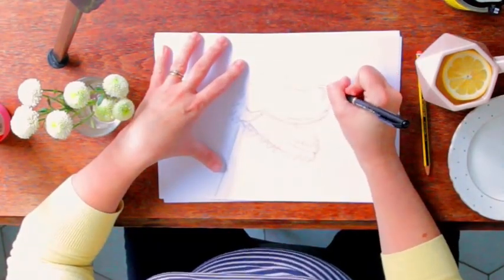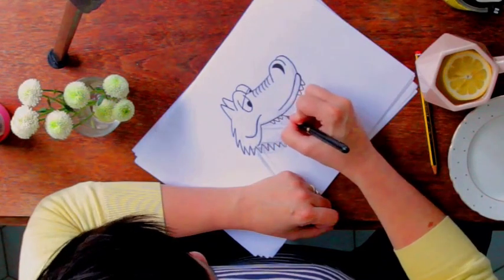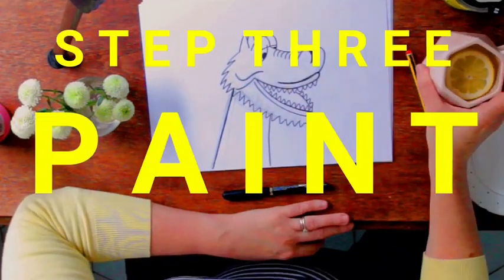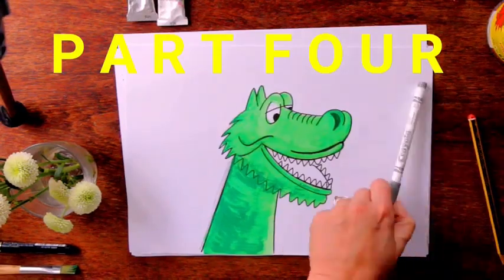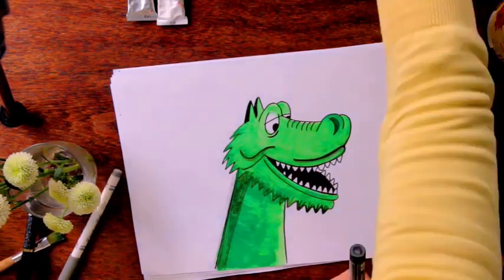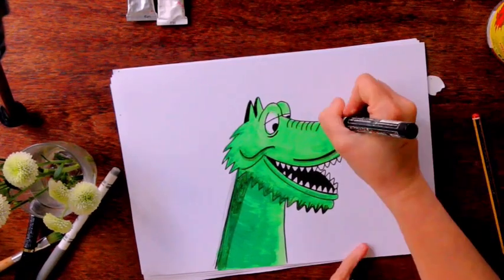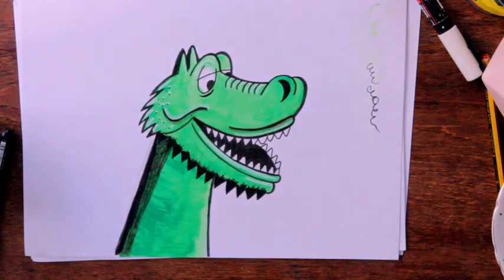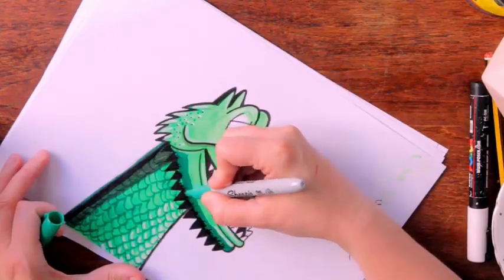Art Class - Captain Pugwash Sea Monster: Draw & Animate - Part 1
Learn how to draw the Sea Monster from Captain Pugwash before animating using paper engineering in part 2.

You will need: Cardboard, pencil, black permanent marker, green gouache paint, grey felt tip pen, white paint pen, green permanent marker.

Created for The Atkinson by Dot Rodgers.

Captain Pugwash & Friends:
The TV and book creations of John Ryan
31 July - 23 December 2021